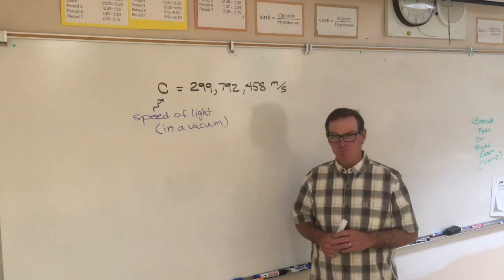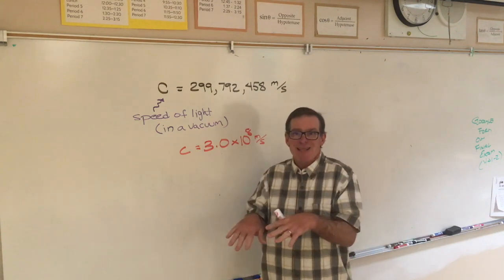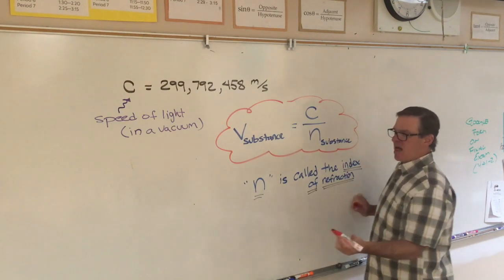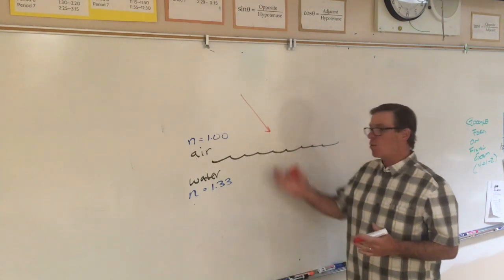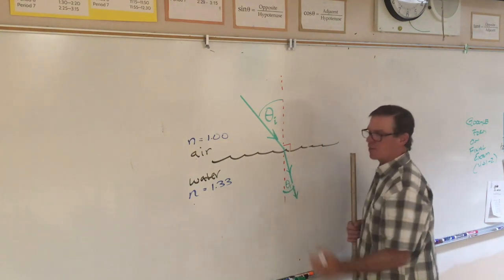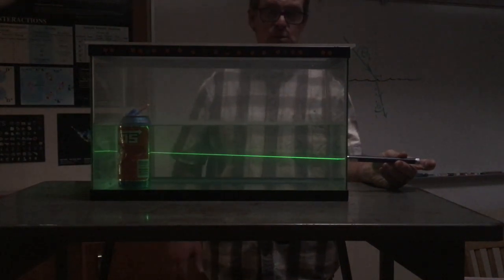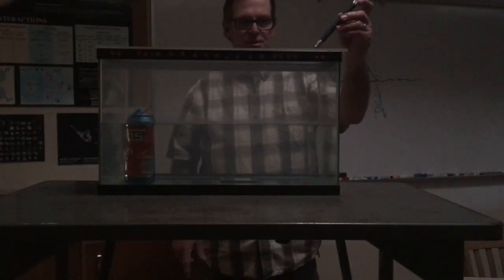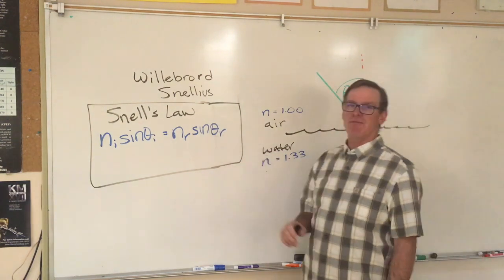Refraction and Snell's Law